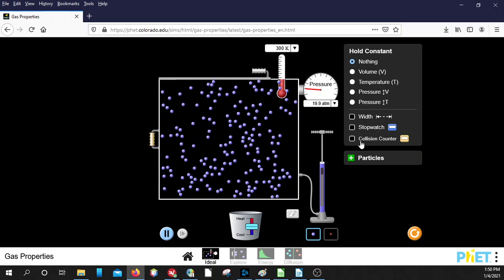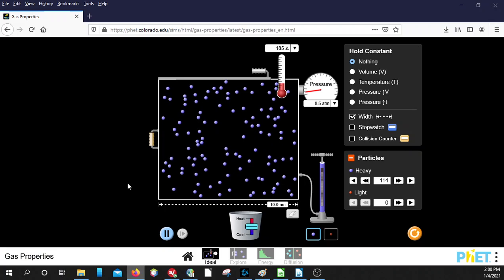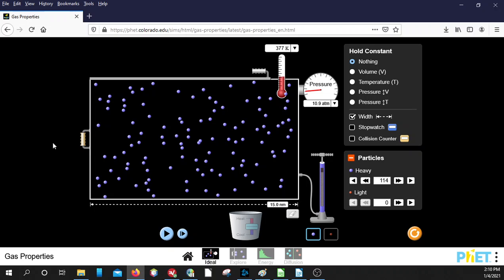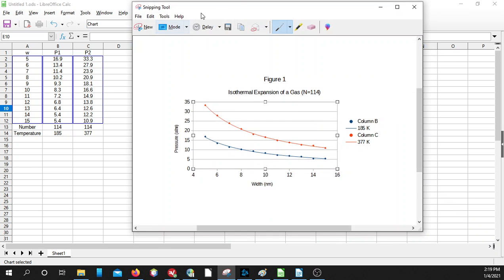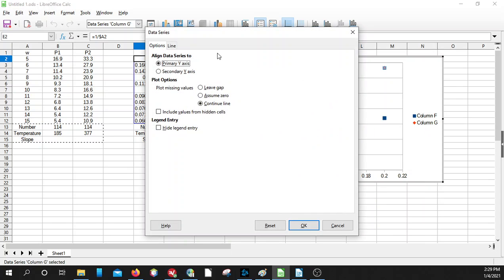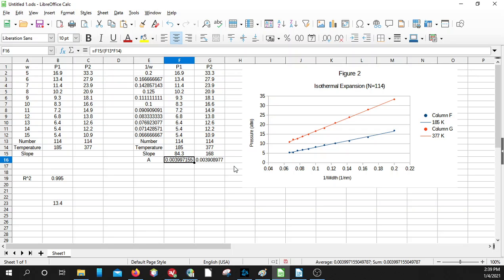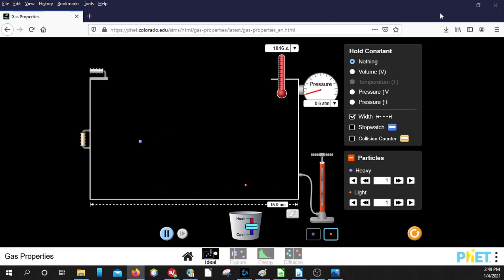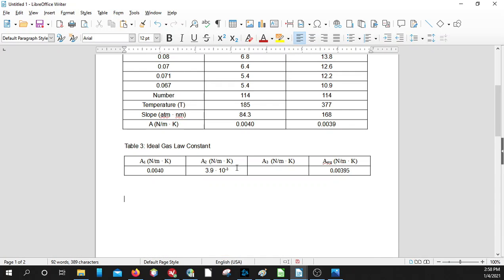Ideal Gas Law Lab